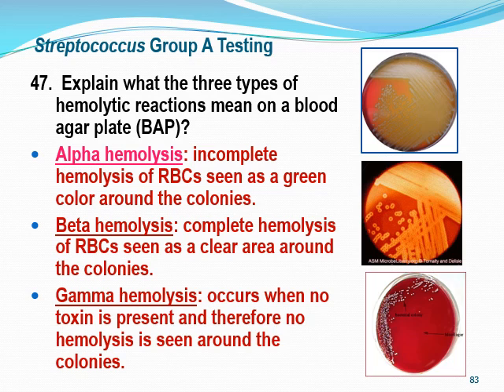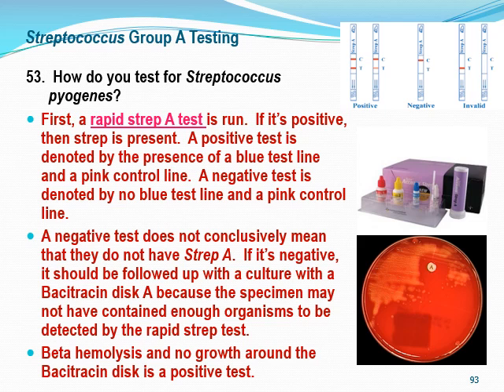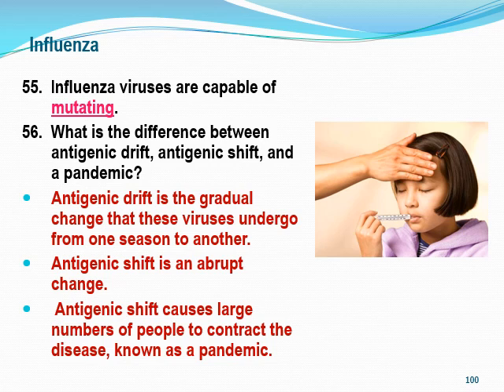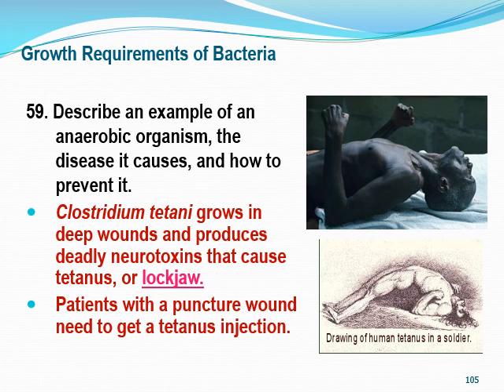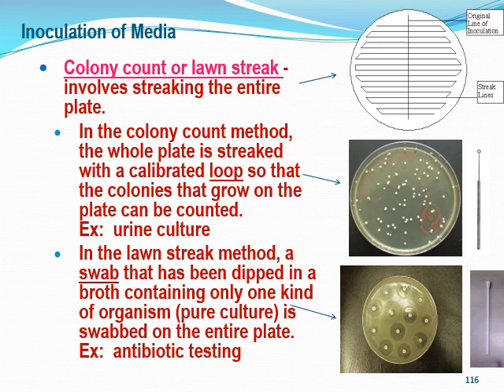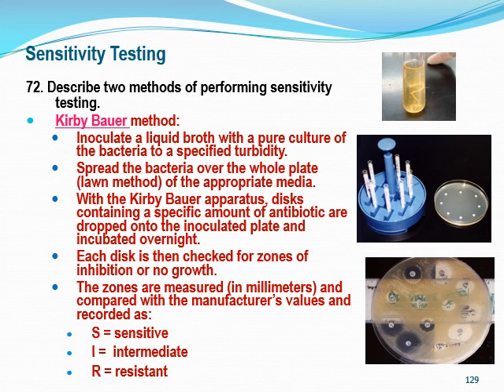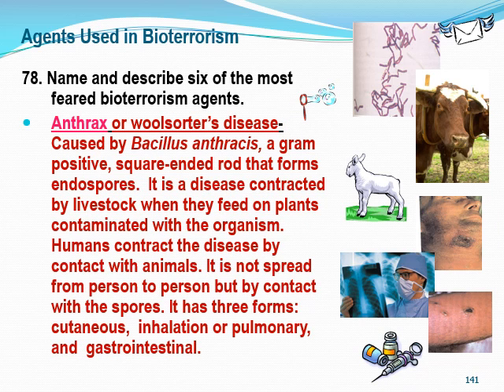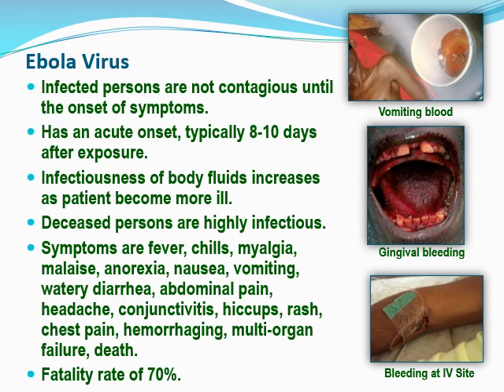ALHT 209 Ch 08 Microbiology part II